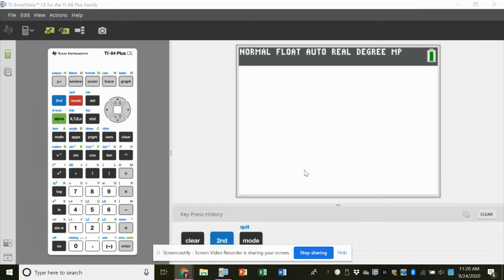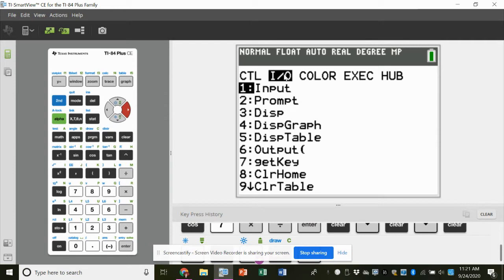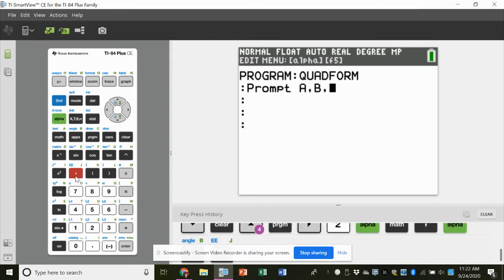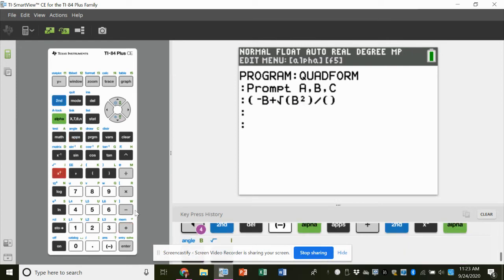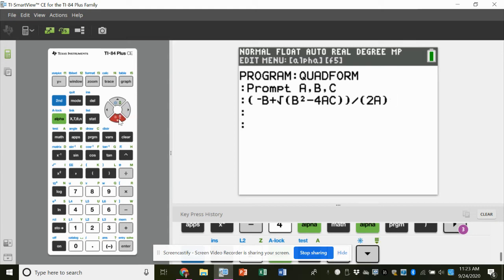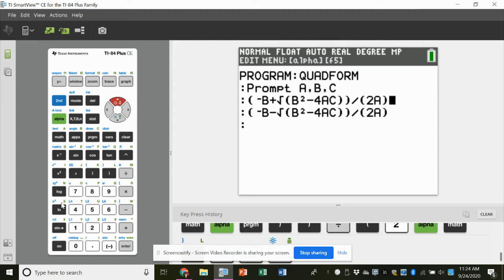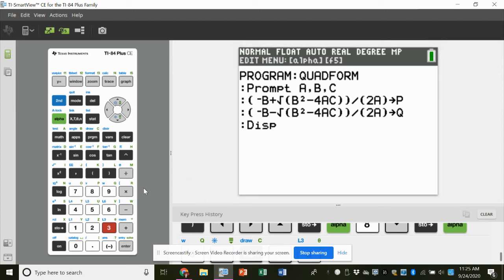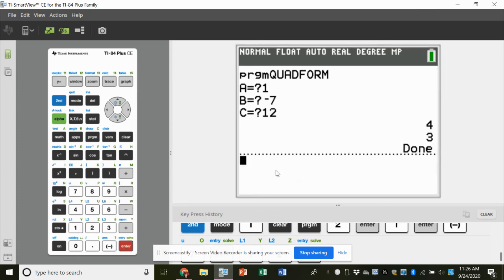Creating a Program in the TI-84: The Quadratic Formula